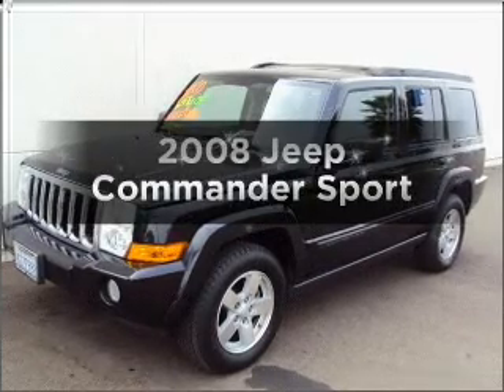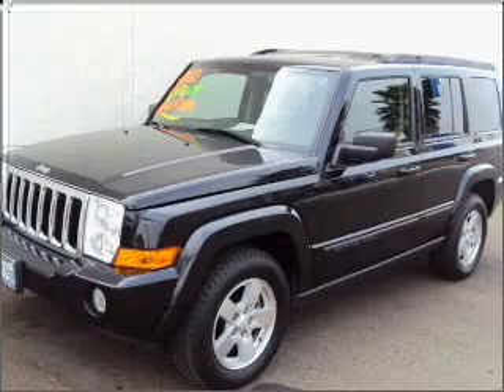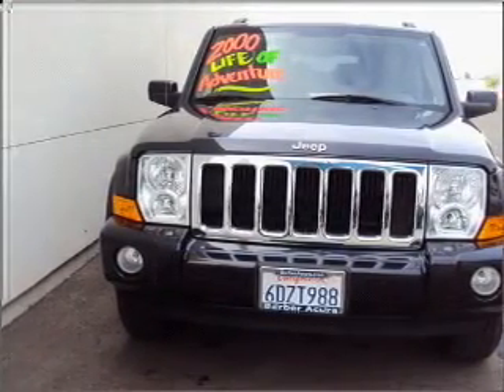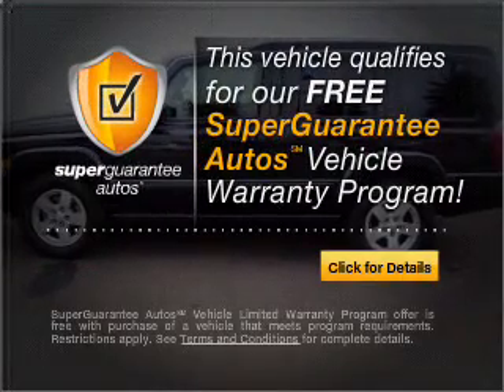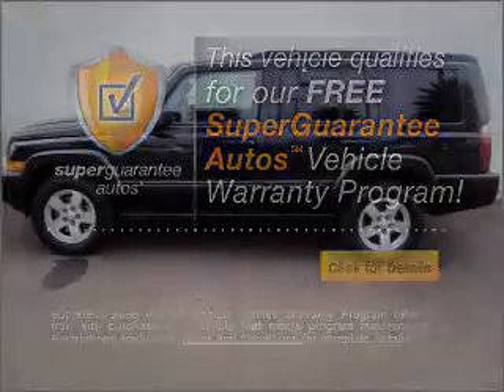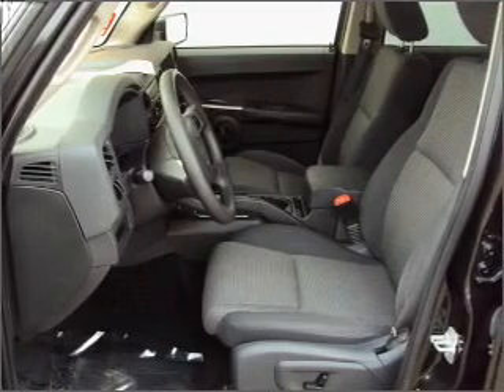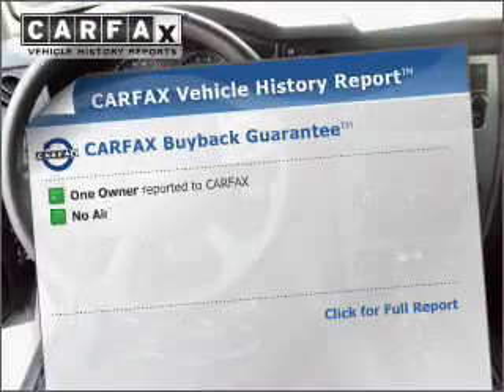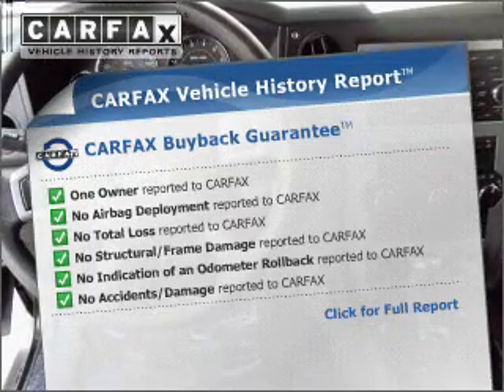2008 Jeep Commander - Bakersfield CA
Year: 2008
Make: Jeep
Model: Commander
Trim: Sport
Engine: 3.7 liter 6 cylinder 12 valve
Transmission: Automatic
Color: Black
Mileage: 58351
Address:
4625 Wible Road